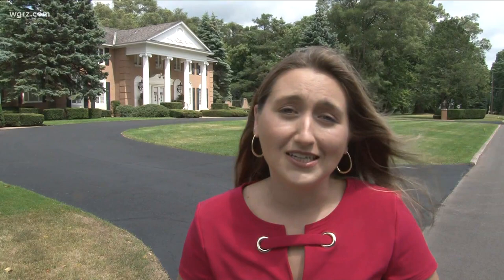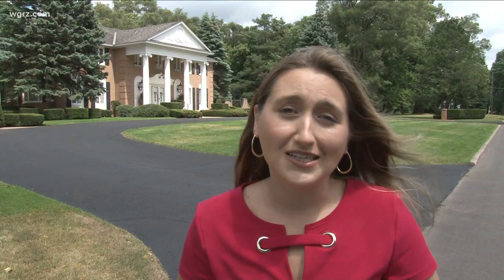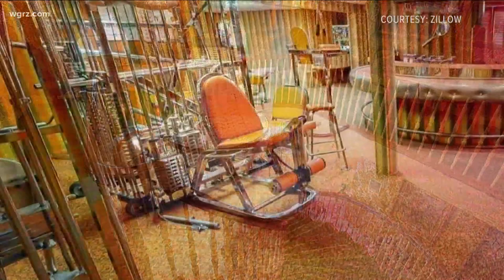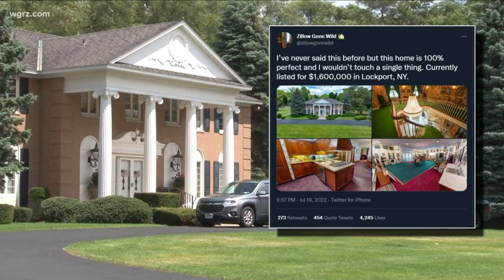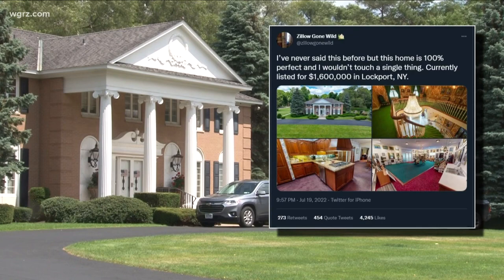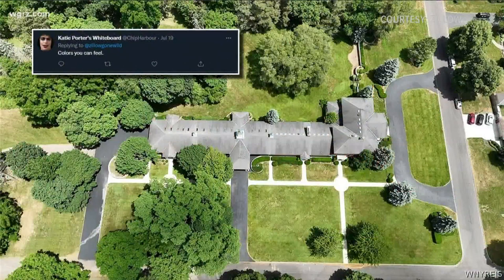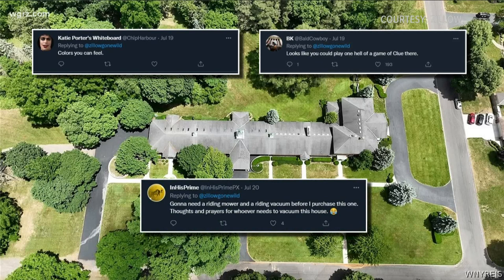$1.6 million Lockport home for sale goes viral for its character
A Lockport home on the market for $1.6 million has four bedrooms, six bathrooms, a 14-car garage, and a whole lot of character.
So much character, in fact, that the pictures have captured the attention of Western New Yorkers.
At first glance, it looks like just another home in Lockport.
But we all know looks can be deceiving, and you have to pay attention to the personality. The one at 1 Sargent Drive sure has an old soul.
"It's almost like a time capsule in there. I just think it's an iconic home," neighbor David Arlington said.
According to the listing on Zillow, the home was built in 1967. It has a gym that looks like it came out of "That 70s Show."
There's also a satin-covered toilet, and just about every room has carpeting that's apparently more common in old homes than you might expect.
"Go from the 50s to the 90s, it was carpeting. You had all your carpet stores. They didn't think about hardwood or tiles," said Catherine Pritchard, an associate real estate broker in Ellicottville.
Pritchard is not the agent on the listing. The MJ Peterson Real Estate agent on the listing declined an interview.
Twitter account 'Zillow Gone Wild' posted about the home and people lost their minds over it.
Some replied "colors you can feel," "looks like you could play one hell of a game in Clue there," and "going to need a riding mower and riding vacuum before I purchase this one."
Some neighbors who never went inside are now showing appreciation.
"Each and every room in there would be a great conversation piece," Arlington said.
But those who have had the pleasure of being in this conversation starter got to know the owners Elmer and Val Granchelli, well known real estate developers in WNY.
"It was just real nice and cozy," said Anthony Molinaro, a neighbor.
2 On Your Side was told they both recently passed, but always stayed true to themselves.
"They didn't have a lot of need or want to do anything more. That's what they were and I think most people appreciated them for," Molinaro said.
They were unique and together they created a home even Western New York can adore.
"Except for a couple minor changes, I probably wouldn't change a thing," Arlington said.